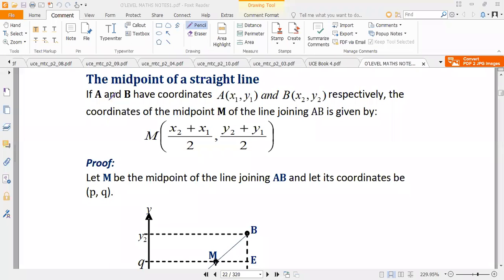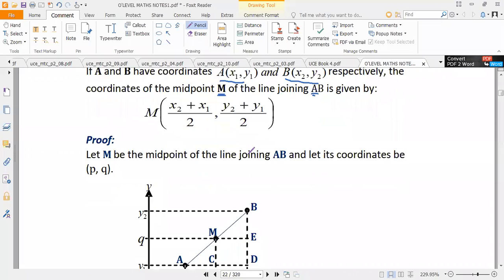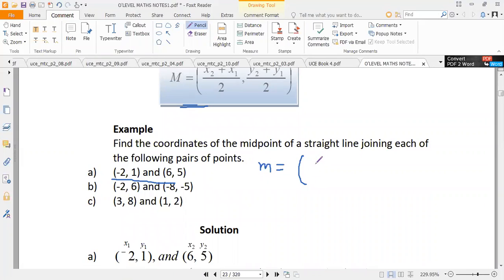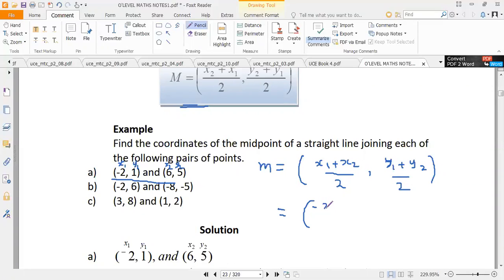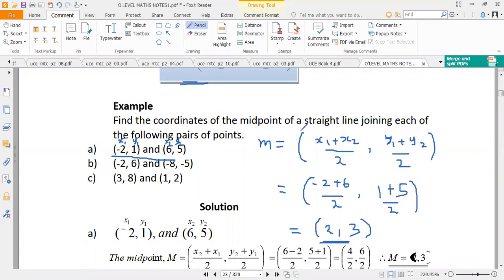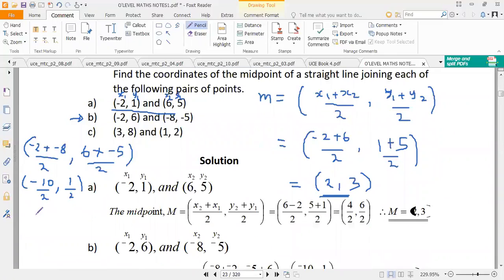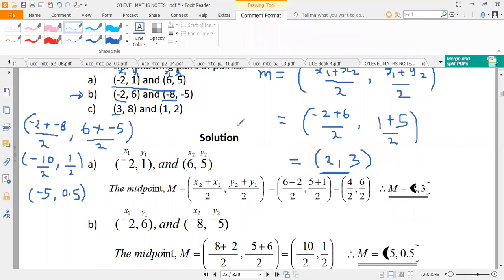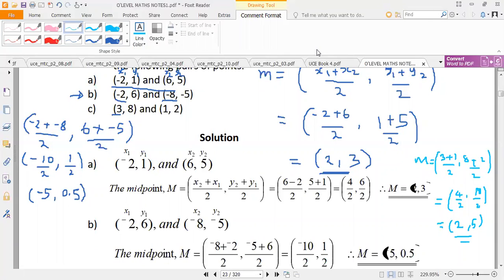MID-POINT OF A LINE GIVEN 2 POINTS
finding the mid-point of a line given two points